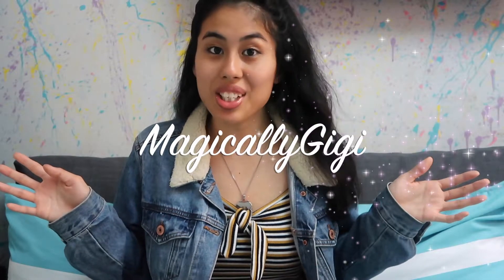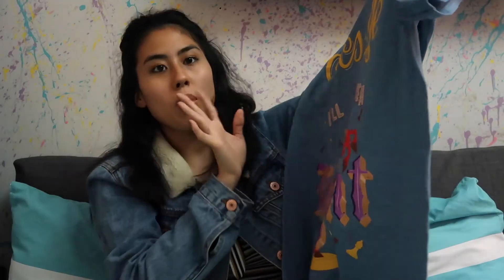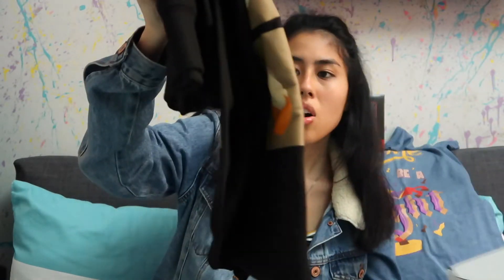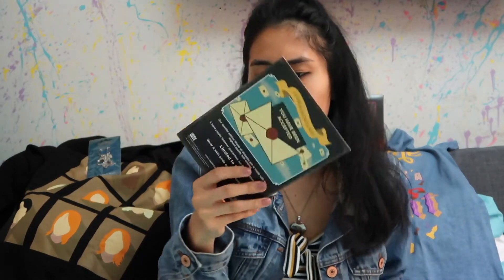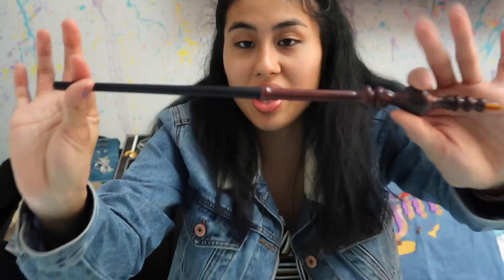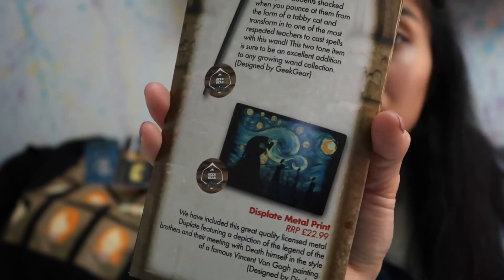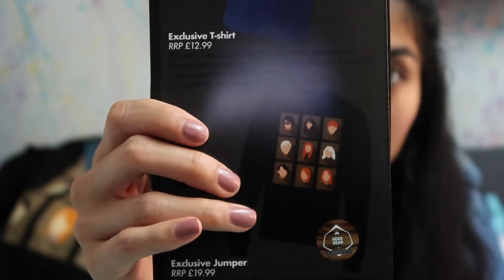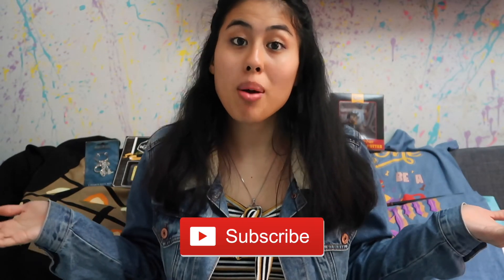Harry Potter SPECIAL EDITION - World of Wizardry GEEKGEAR Unboxing | April 2018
The April 2018 SPECIAL EDITION GeekGear WOW unboxing if finally here! I enjoyed this box a lot and I hope you guys did too!